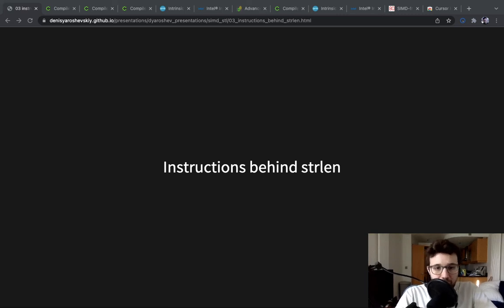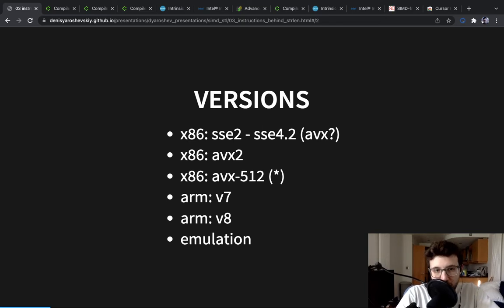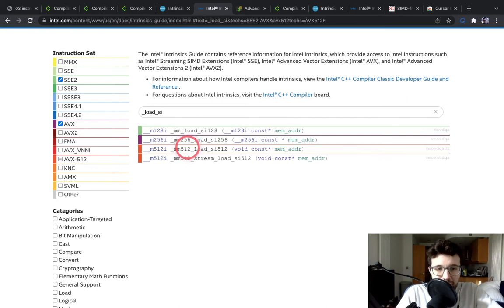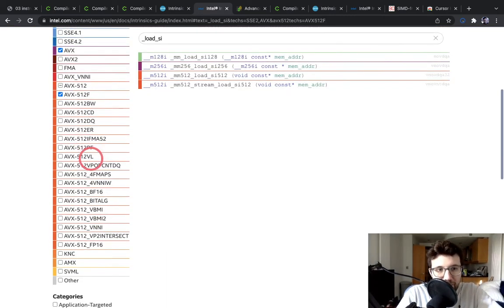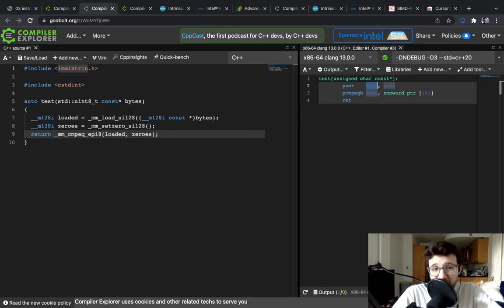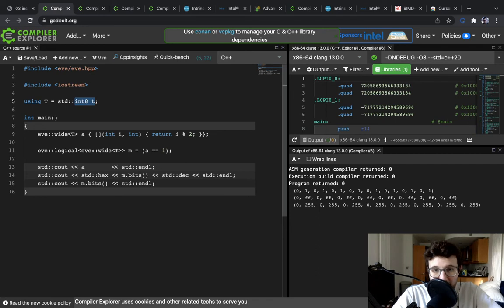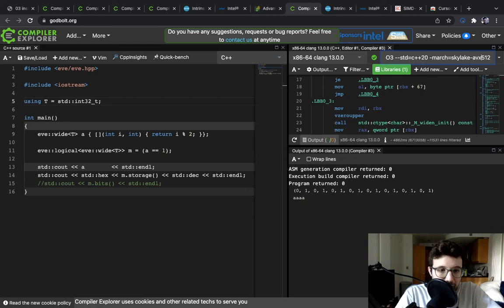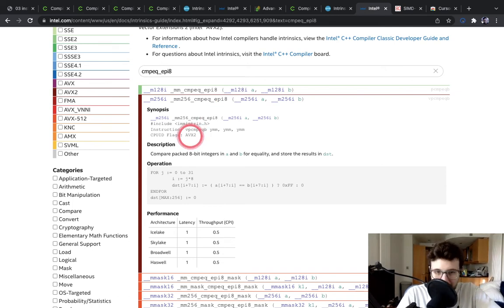SIMD algorithms. 03 (a), instructions behind strlen